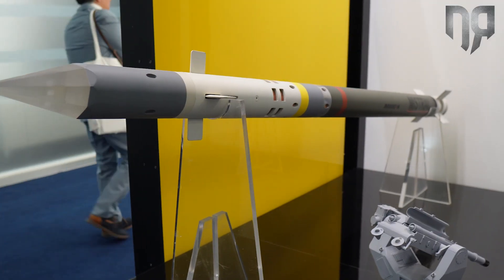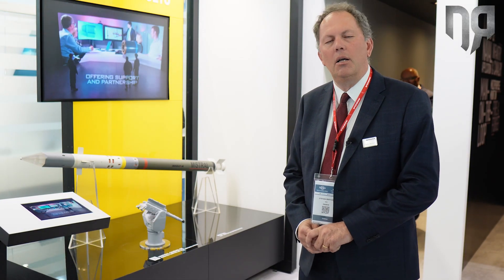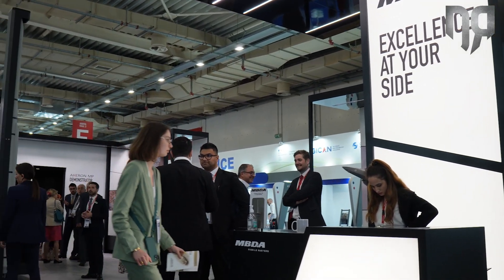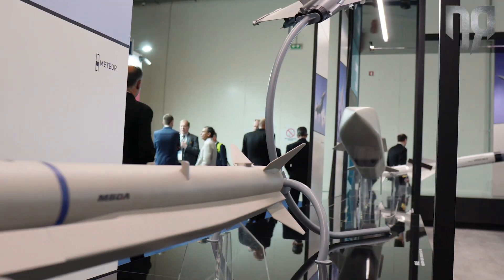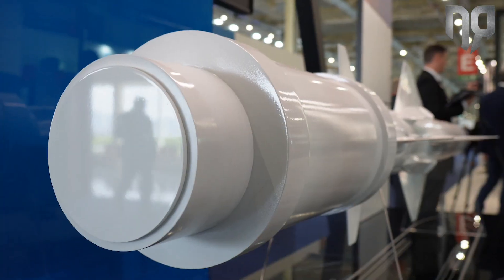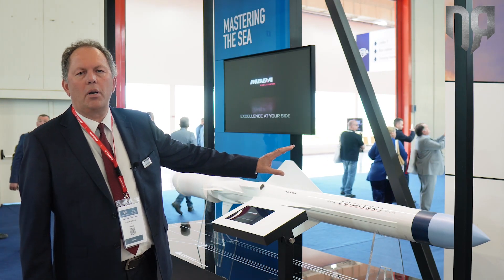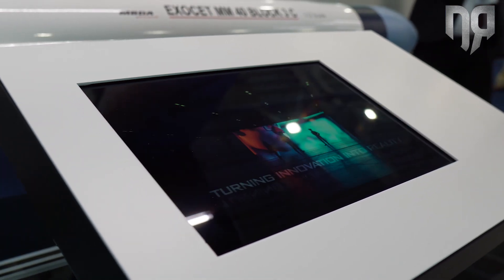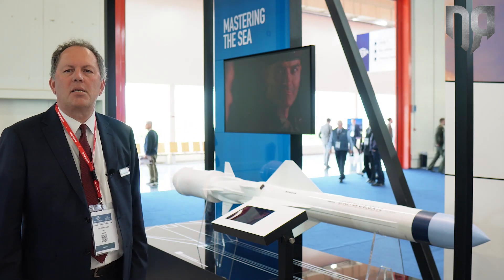DEFEA 2023 | MBDA - Presentation of EXOCET BLC 3c, METEOR and MISTRAL SIMBAD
Watch the presentation of MBDA 's missile systems during DEFEA - Defence Exhibition Athens
➡️ The MISTRAL SIMBAD multipurpose missile system
➡️ The METEOR (BVRAAM) system
➡️ The EXOCET Blc 3C anti-ship missile

Presented by Mr. Stefano Bertuzzi / Head of Naval Systems – Sales & Business Development - MBDA and Mr. Savio Babu / Technical Manager - MBDA.

Timestamp:

Intro: 00:01 - 00:06

MISTRAL SIMBAD : 00:07 - 00:55

METEOR BVRAAM missile system : 00:56- 01:29

EXOCET BLC 3C: 01:30 - 02:54

Outro: 02:55 - 03:11